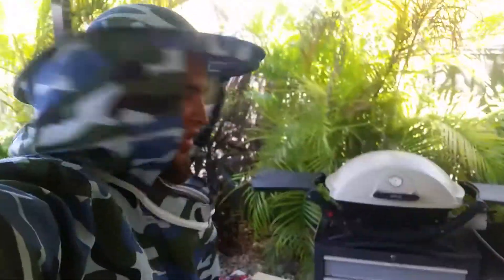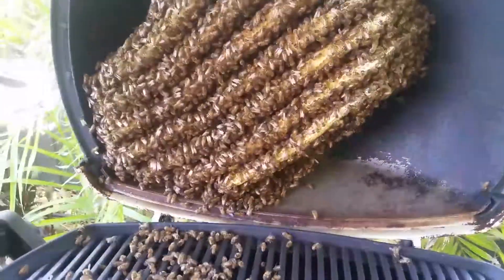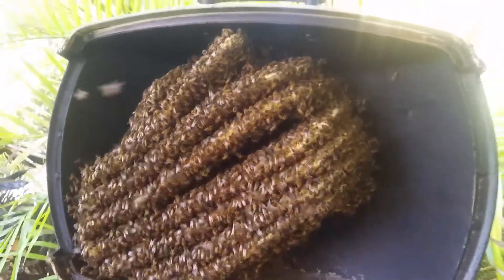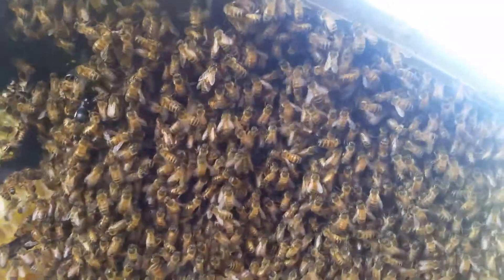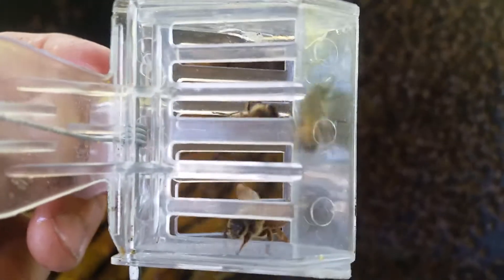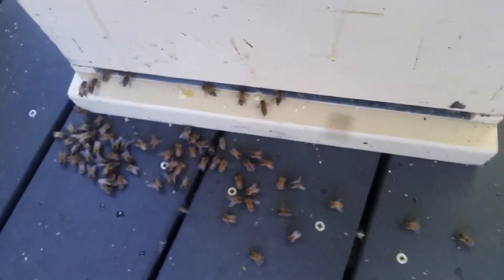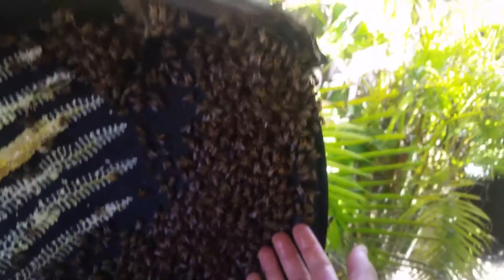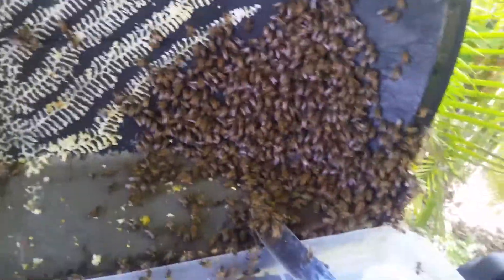A Great Aussie BBQ - With Bees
These girls came unvited and set up a hive under thr hood of this BBQ. Good fun as always